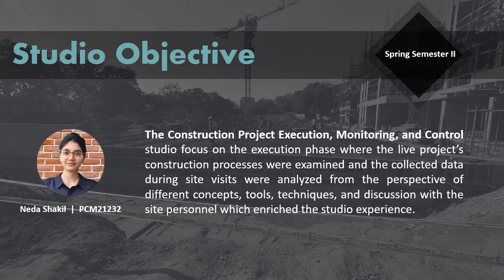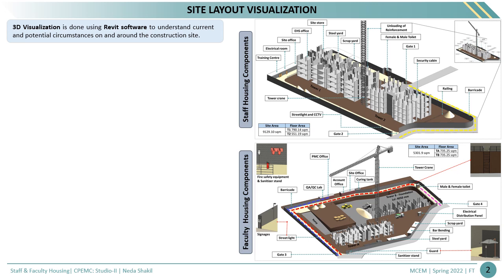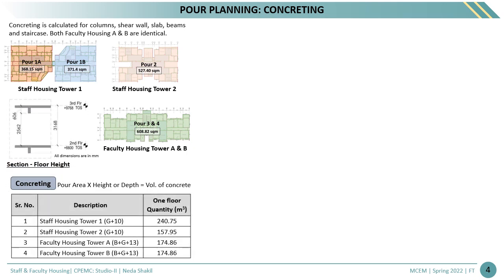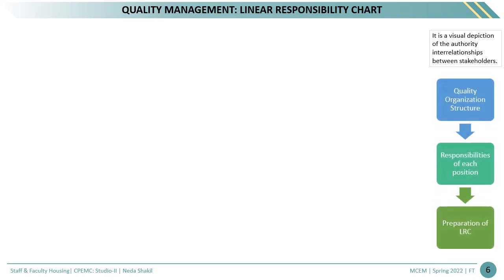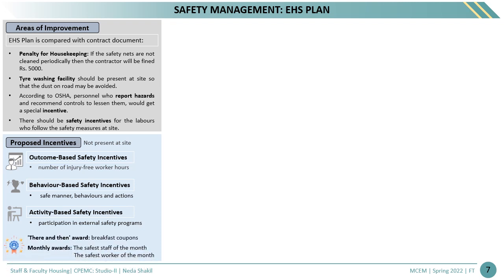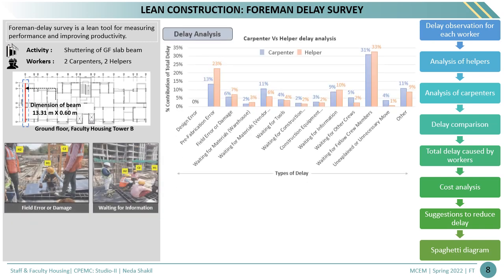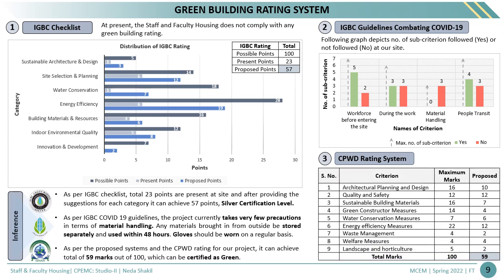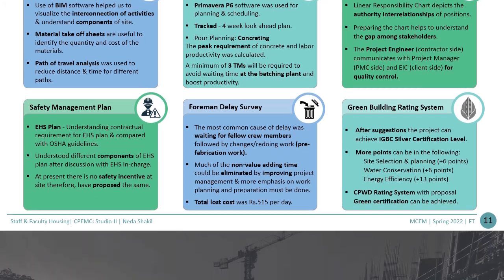Studio 2: CPEMC Institutional Residence Project by Neda Shakil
The Construction Project Execution, Monitoring, and Control studio of Spring Semester II of Master’s in Construction Engineering and Management focus on the execution phase where the live project’s construction processes were examined. The study of the Staff & Faculty Housing in Ahmedabad comprised of site visits, collecting data, analyzing it, and making recommendations for improvements in the areas of safety, quality, legal compliance, cost management, contract management, and inventory management. To simplify the process flow and decrease waste in the project, lean principles like Value Stream Mapping, Just-in-Time, 5S, and Foreman Delay Survey were implemented. The use of building information modeling (BIM) and Primavera P6 to track weekly progress was encouraged.